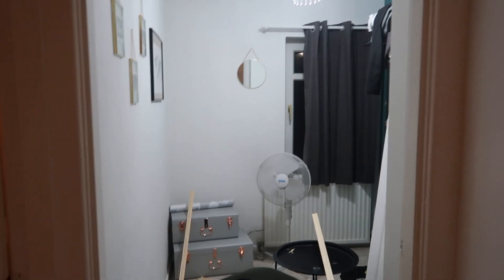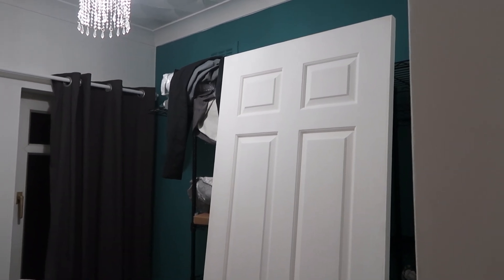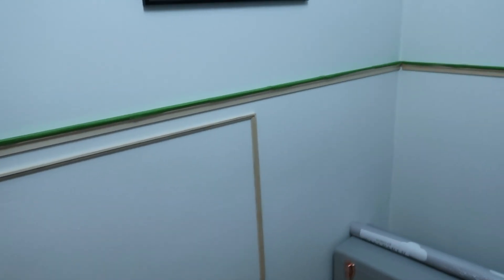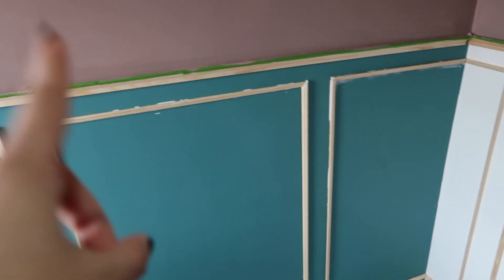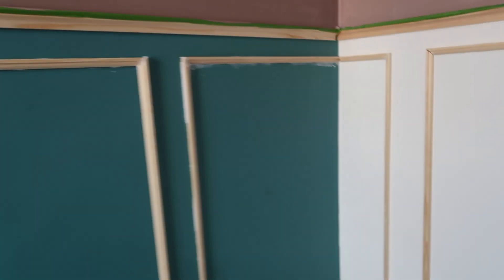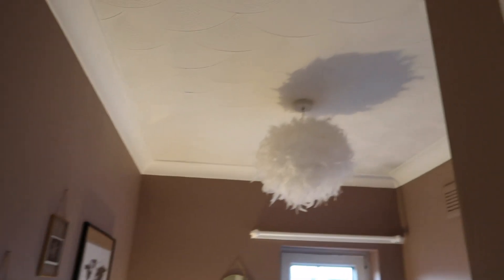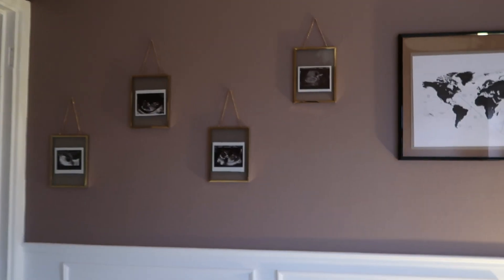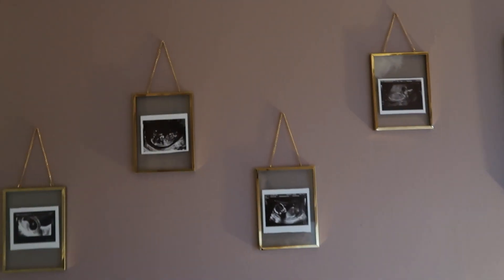PANELLING ON A BUDGET & NURSERY REVEAL!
Hey guys,

Sorry it took so long but here is the nursery vlog!
Like I mentioned I thought the colour would be more neutral even though its call sulking room pink haha good job we had a girl!

light from amazon
cot and changing table from mamas and papas

More or less everything I wear is linked below-

21BUTTONS-